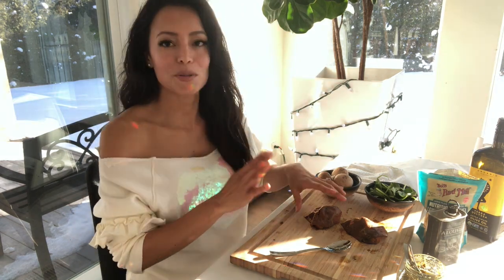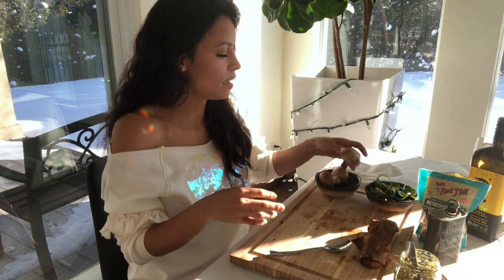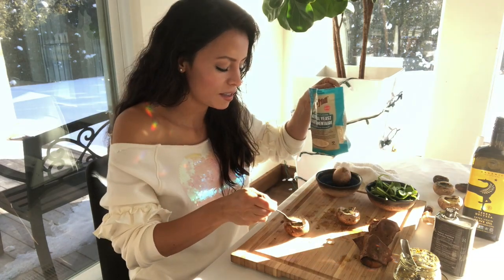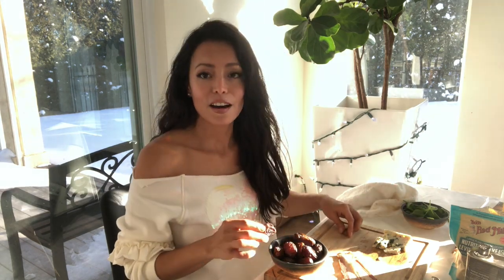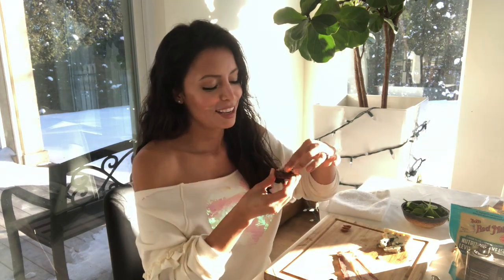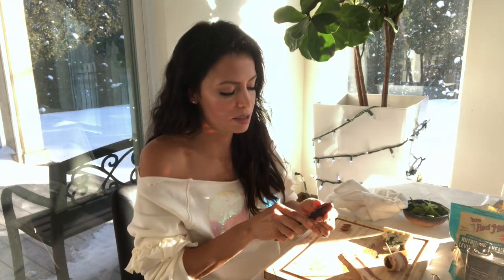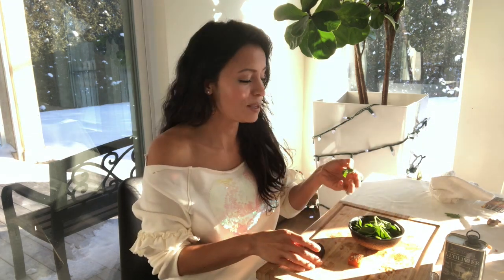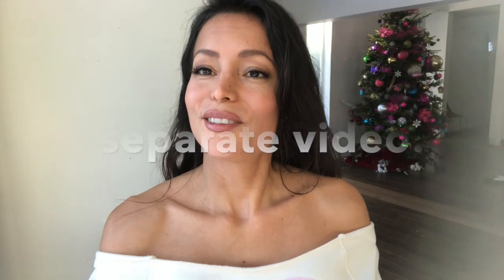Easy Appetizers for the Holidays for Vegans and Meat Lovers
Easy 2 to 3 ingredient Vegan and Meat lovers appetizer Ideas;)
Vegan or Vegetarian Bites:

Sweet potatoes
White or brown small mushrooms
Pesto (for vegetarians)
Olive oil
Nutritional yeast ( for Vegas )
Baby spinach
Salt
Pepper
Toothpicks

Meat Lovers Date and Bacon Bites:

Medijool Dates (other types of dates are too dry)
Bacon (try to buy organic)
Extras: blue cheese (make sure you get a good one or the taste will be compromised)
            Goat cheese
 Roasted Salted Almonds
 Pistachios

Preheat oven to bake 400 degrees. Cut sweet potatoes in half ( do not remove skin). Put facing up on a cookie sheet and pour olive oil, salt, and pepper on cut halves. Bake for 40 minutes
Clean mushroom with a paper towel.  Remove the stem of the mushrooms.  Fill mushrooms with pesto for vegetarians.  If making the vegan version pour a bit of olive oil into the mushroom cavity and fill with nutritional yeast.
3.   Take dates and remove pit.  Wrap dates with half of a bacon strip about 4.5 inches long.  If
       You are stuffing dates remove pit, stuff with your choice of stuffing and wrap with bacon.
4.   When sweet potatoes are finished baking, preheat oven to 450 broil. LEAVE RACK IN
      MIDDLE POSITION OF THE OVEN.
5.   Place mushrooms and dates wrapped in bacon on roasting pan.  Depending on your oven, roast for about 4 minutes.
6.   After 4 minutes check mushroom and either remove or continue to cook with dates after                                turning dates over, for another four minutes
7.   Take sweet potatoes once they have cooled down, and peel the skin off.  Cut into cubes that
       are a bit smaller than the size of the mushrooms.
8.   Once mushrooms are finished cooking, take a leaf of baby spinach to remove stem and place on top of the mushroom.  Then place sweet potato square on top of spinach and secure with a       toothpick.
9. Enjoy!